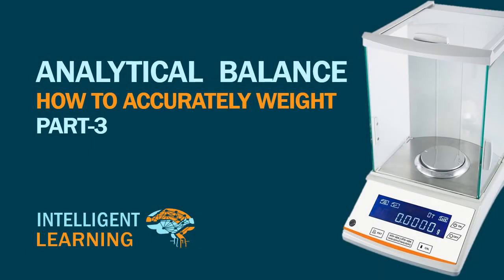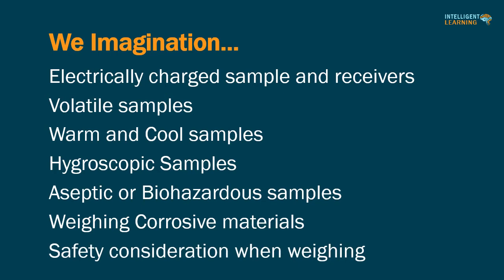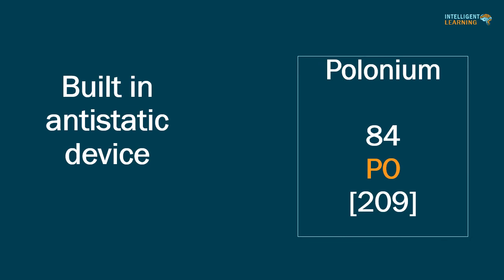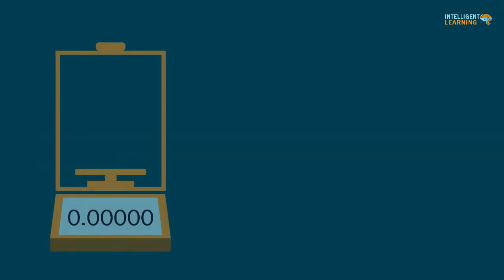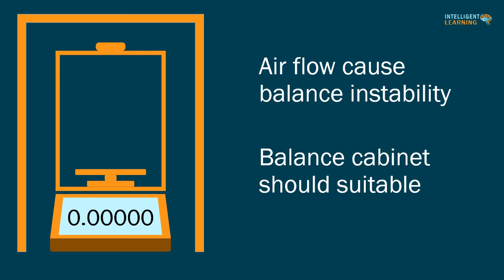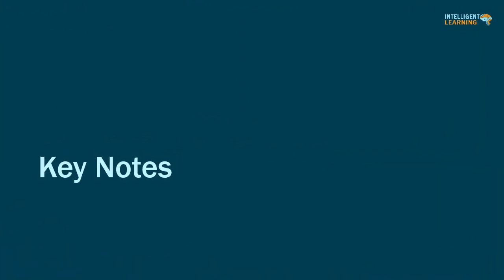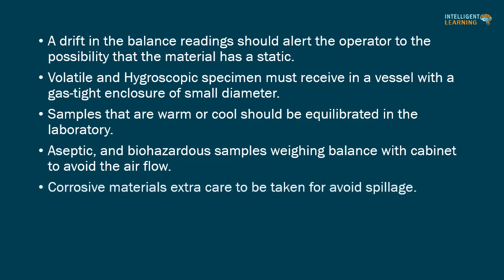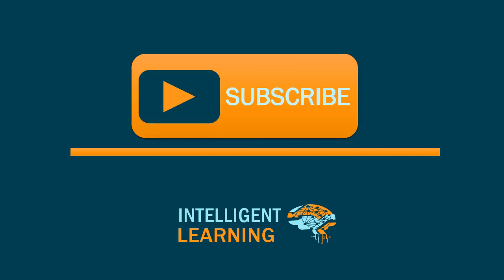Analytical Balance how to accurately weight Part 3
How to handling of different problem like Static charges, volatile sample, Warm and cool samples, Hygroscopic substances, Aseptic and bio hazardous samples, Corrosive samples. Safety during consideration when weighing.